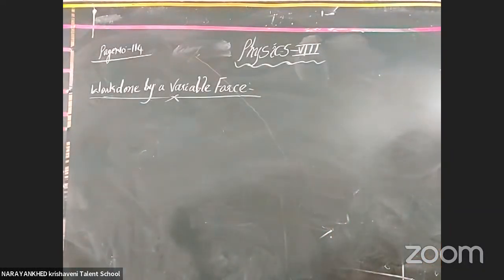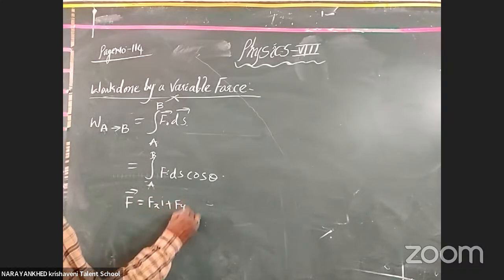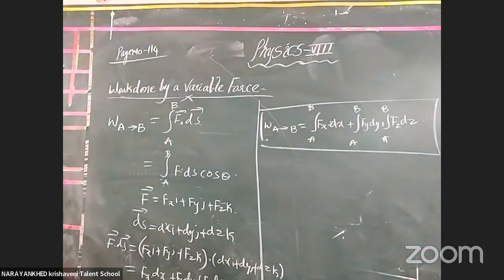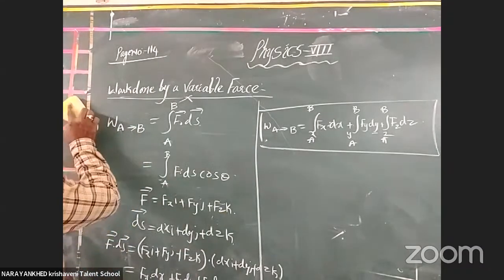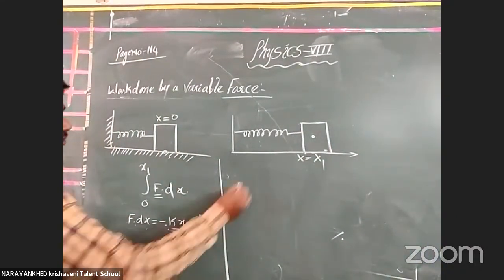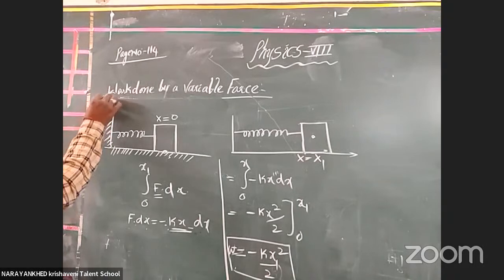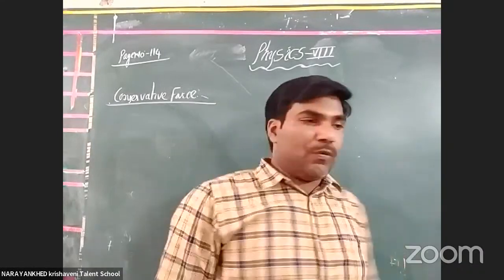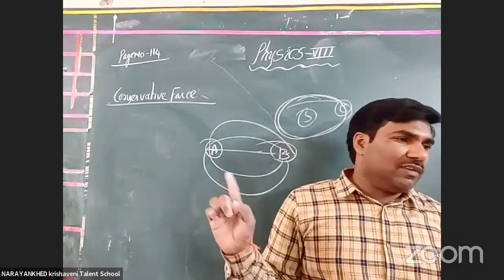CLASS VIII - IIT/MEDICAL FOUNDATION